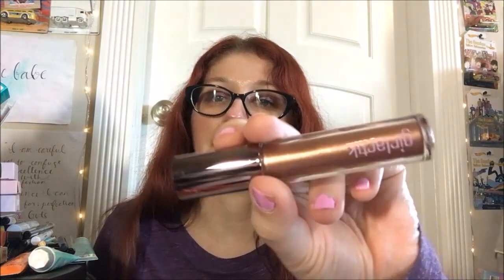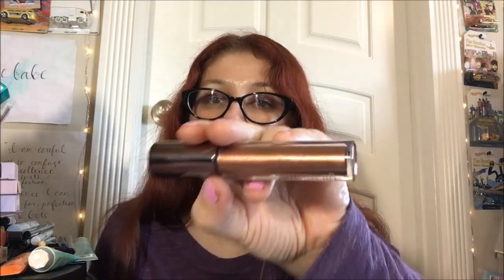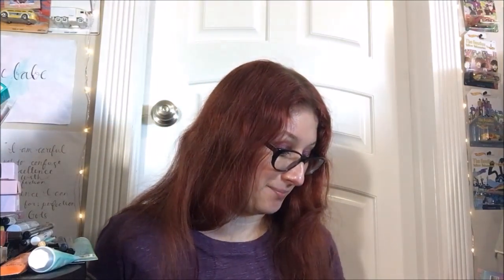August 2022 Boxycharm Base Box Unboxing!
Bit by bit, we're slowing catching back up with the Boxycharm unboxings (although by the time we do, Ipsy and Boxycharm will have totally completed their merger and this will all be moot, lol).